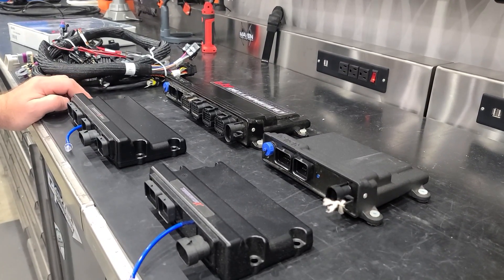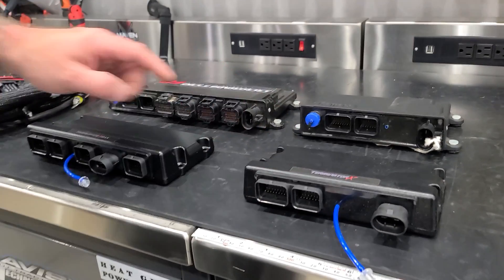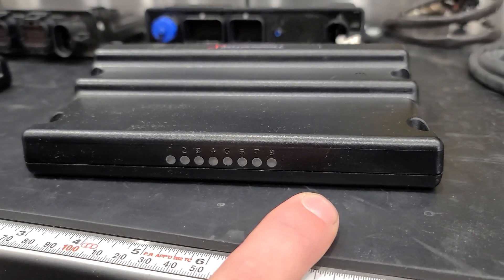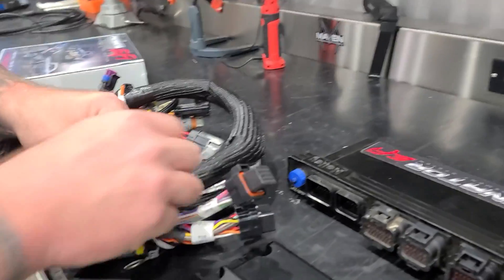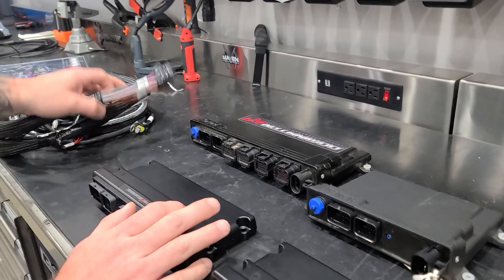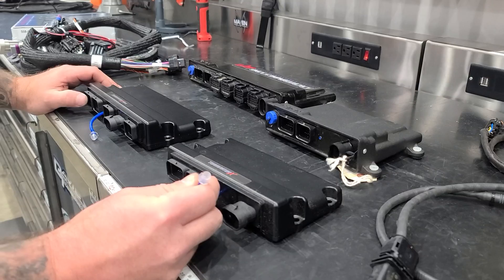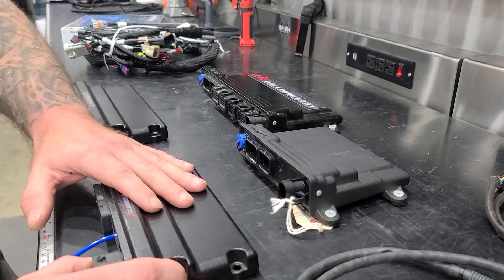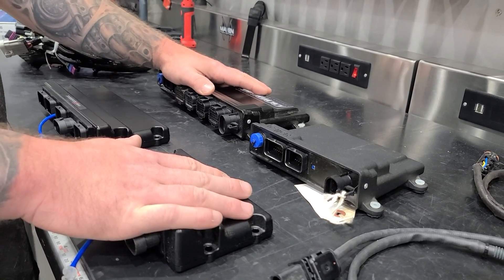All the different holley ecus compared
Terminator x, terminator x max, holley hp and holley dominator

btw my website is Hcrinnovations.com if you wanna buy anything holley related feel free to message or call. or just order online